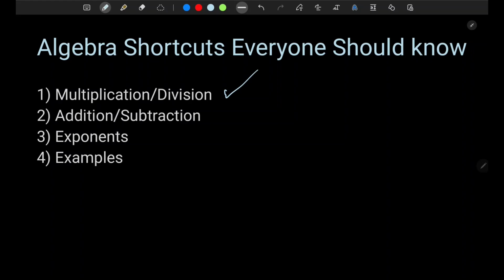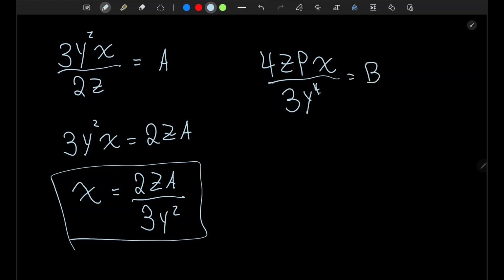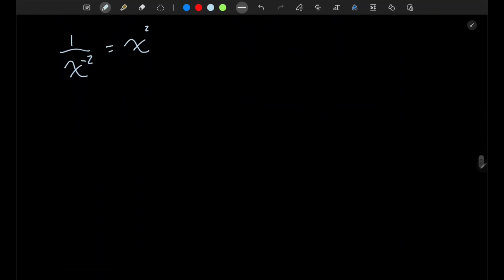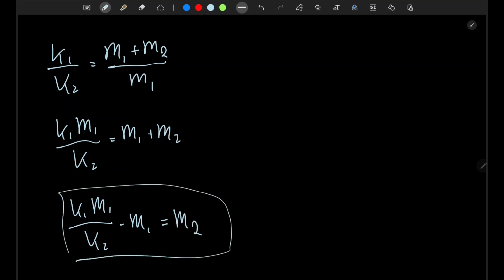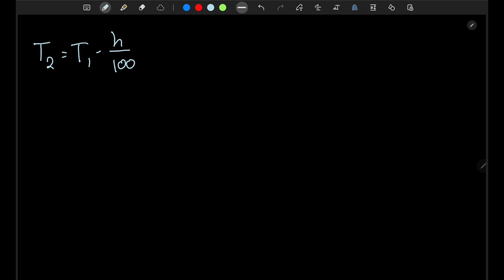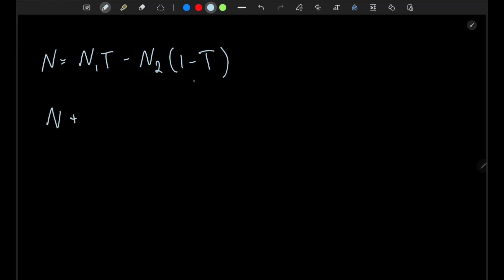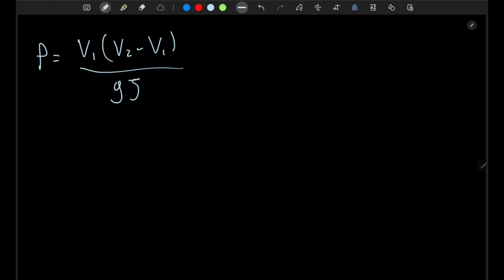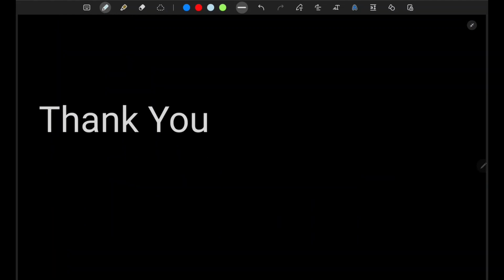Algebra Shortcuts Everyone Should Know - Master Transposing Equations - Lots of Examples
I thought I would make a video where I share some algebra shortcuts. I hope you find use of them. Have good day!

Time Codes
0:00 - Into
0:45 - Multiplication / Division
6:33 - Addition / Subtraction
10:02 - Exponents
12:52 - Example 1
13:21 - Example 2
13:35 - Example 3
14:09 - Example 4
15:02 - Example 5
15:32 - Example 6
16:42 - Example 7
18:14 - Example 8
18:54 - Example 9
19:47 - Example 10
20:34 - Example 11
21:02 - Example 12
21:44 - Example 13
22:47 - Example 14
24:35 - Example 15
25:37 - Example 16
26:37 - Example 17
27:40 - Example 18
28:47 - Example 19
29:55 - Example 20
32:09 - Example 21
32:50 - Example 22
33:43 - Example 23
34:31 - Example 24
35:23 - Example 25
36:07 - Example 26
37:45 - Outro